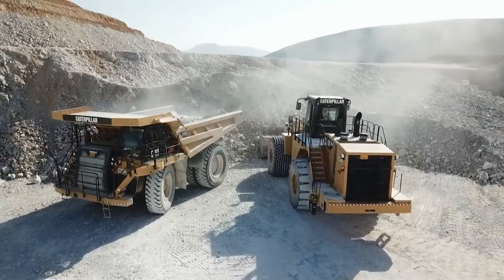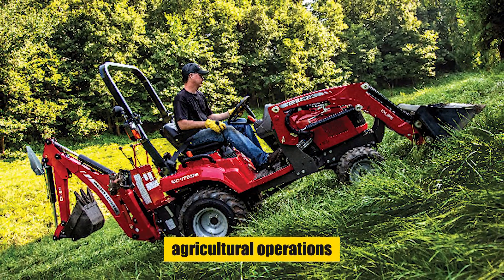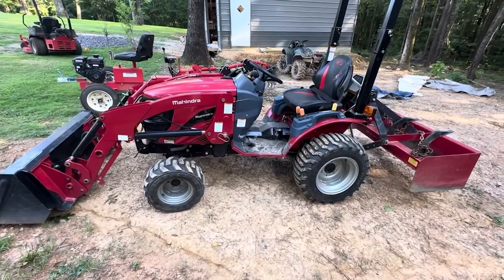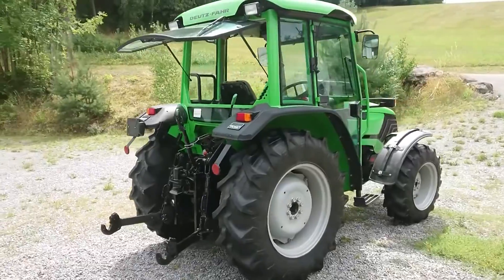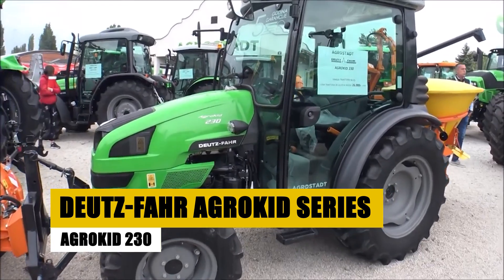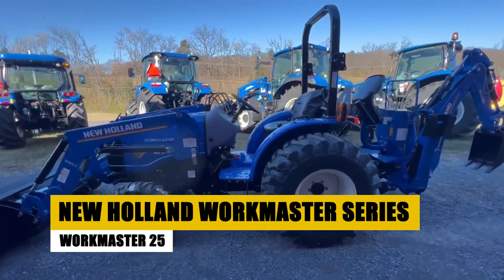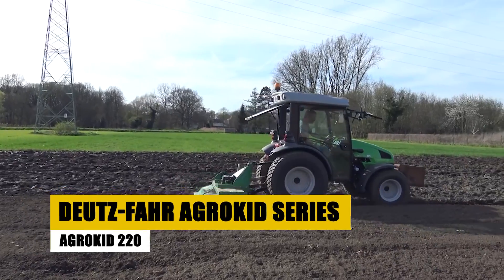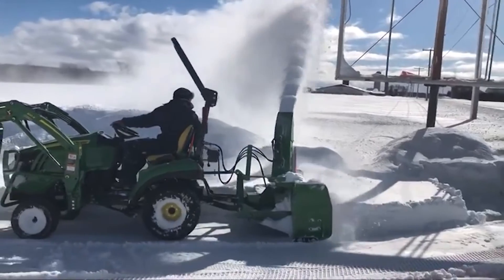10 Cutting-Edge Agriculture Machines That Redefine Farming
Dive into the world of compact and versatile tractors with our latest video review, featuring the top models in modern agriculture. We showcase the Valtra A4 HiTech Series - A104 HiTech, a paradigm of precision farming, alongside the compact powerhouse, the Massey Ferguson GC1700 Series - GC1725M, ideal for small-scale farming. Discover the Kubota BX Series - BX1880, celebrated for its user-friendly features and efficiency in landscaping, and the Mahindra eMax 22S HST, a versatile sub-compact tractor designed for a range of tasks. The Kubota M Narrow Series - M5091 Narrow stands out in precision farming, especially in orchards and vineyards, while the Deutz-Fahr Agroplus F Keyline Series - Agroplus 320F, and Lamborghini Sprint Series - Sprint 674-75 N offer a blend of power, versatility, and comfort. Challenger's MT200E Series - MT225E and MT200B Series - MT225B, along with the Deutz-Fahr Agrokid Series - Agrokid 230 and 220, provide robust performance for diverse agricultural needs. McCormick's X1 Series - X1.35 and X1.15, the New Holland Workmaster Series - Workmaster 25, and the Fendt 200 Vario Series - 208 Vario, all combine efficiency with user-friendly operation. The John Deere 1023E closes our lineup, a symbol of precision and versatility in small-scale farming and landscaping. Our video is an essential watch for anyone in the agricultural sector, providing in-depth analysis of each model's performance, features, and suitability for various farming requirements.